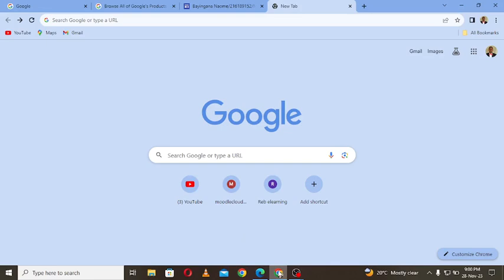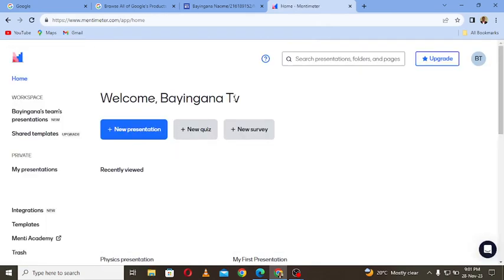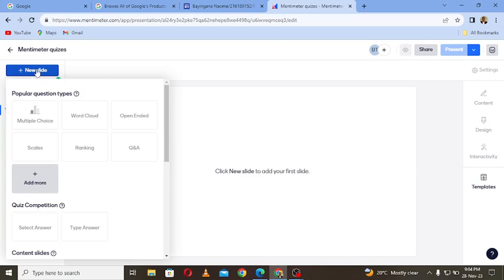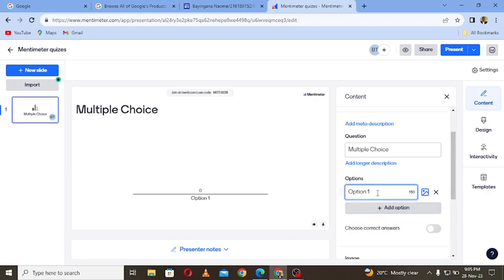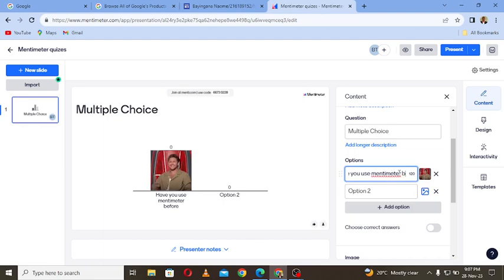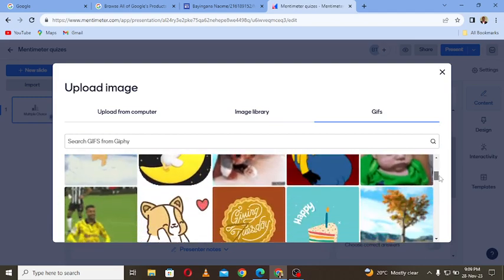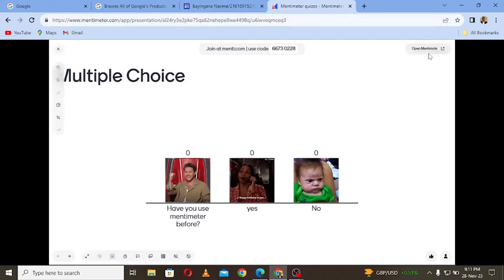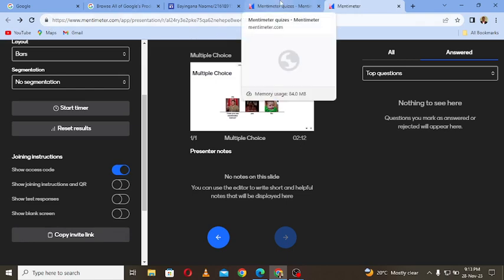How to use Mentimeter to create work activity of class